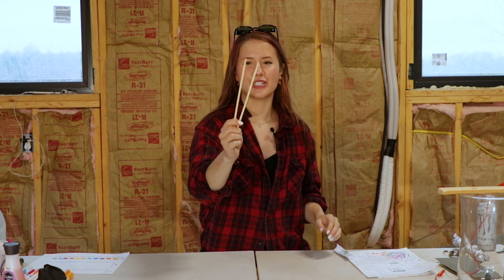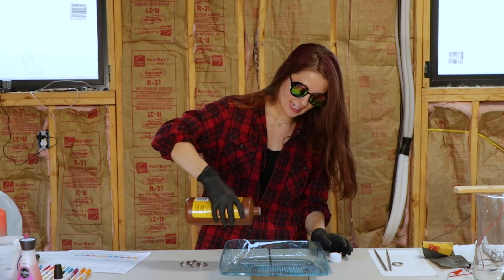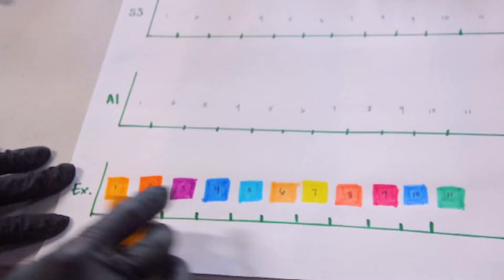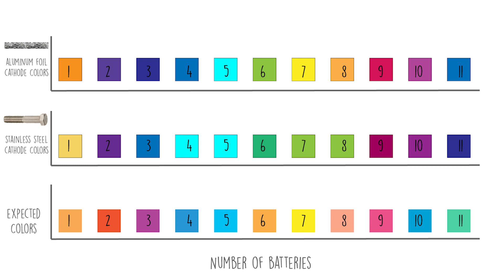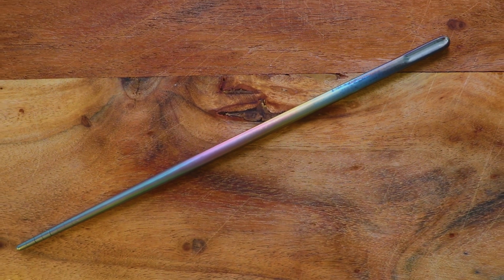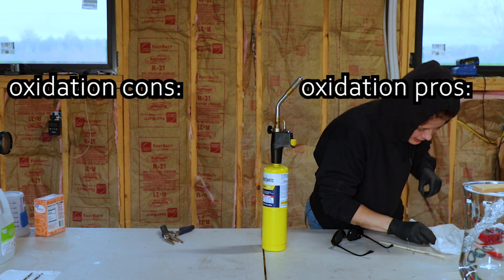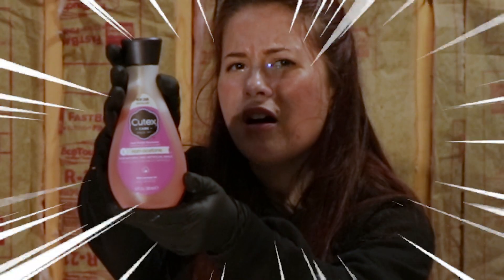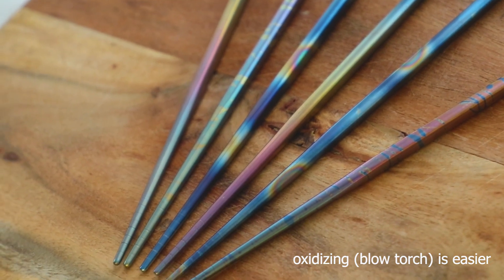What makes the Best Rainbows on Titanium? (Fire vs Electricity!)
I tested using electricity versus a blowtorch to make rainbow designs on titanium!

TOOLS & MATERIALS
baking soda
aluminum foil
titanium wire
titanium key rings (testing)
titanium chopsticks
9v batteries
alligator clips
DI water

MUSIC
Nowhere Land, The Show Must Be Go, Desert of Lost Souls, Hidden Agenda, Hall of the Mountain King, Hep Cats, Marty Gots a Plan, Sneaky Snitch, Teddy Bear Waltz, Crossing the Chasm, Thinking Music, Pookatori and Friends, Investigations, Local Elevator, Bit Shift By Kevin MacLeod License: CC BY

Green Tea by Smith the Mister  by smith The Mister

Animal Crossing Title 8 Bit Remix Super Smash Bros Brawl, Kirby Return to Dreamland Title Theme 8 Bit Remix by Bulby